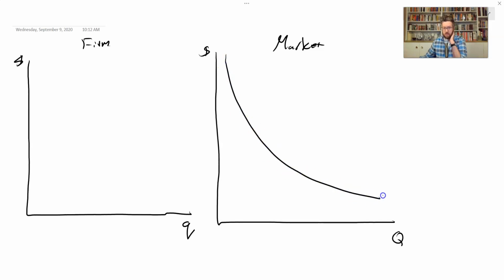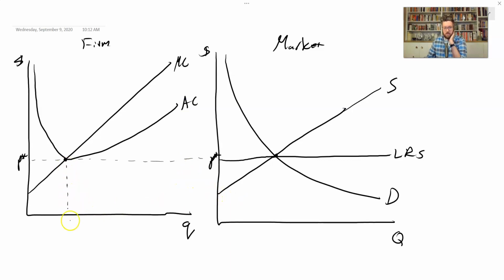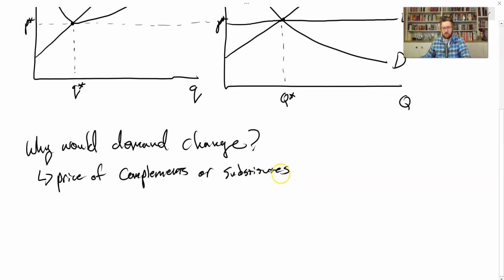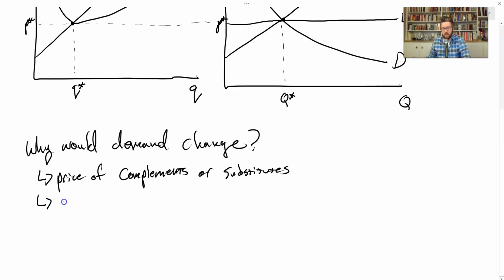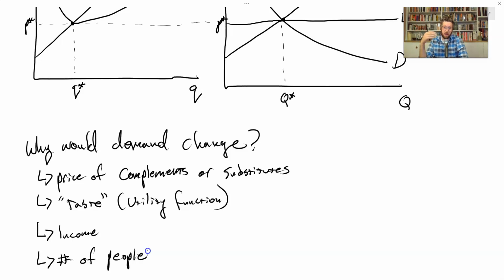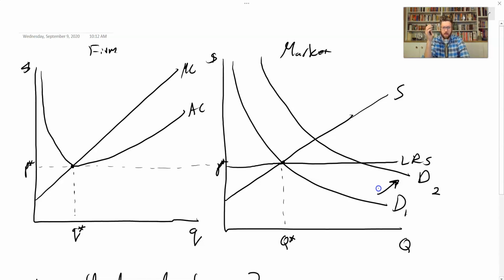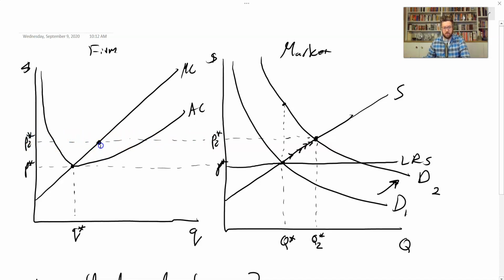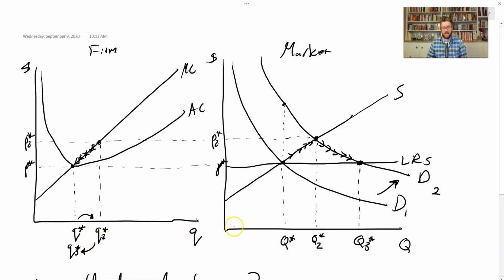2.5.6 Demand shocks - Intermediate Microeconomics